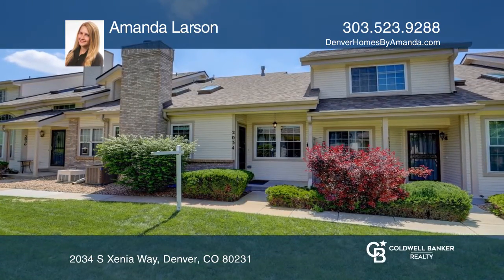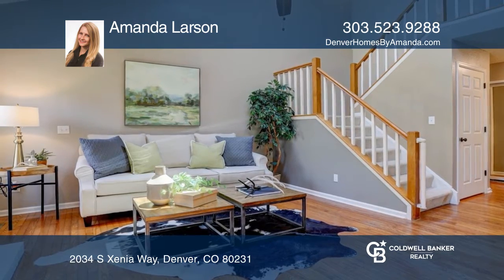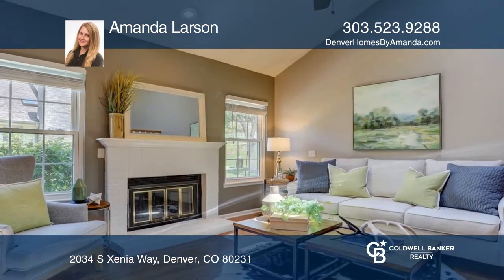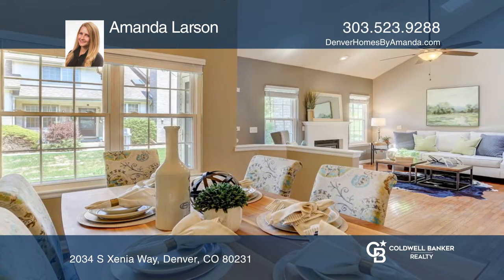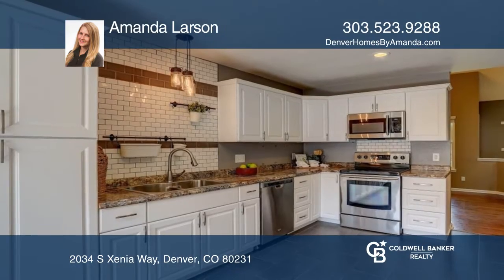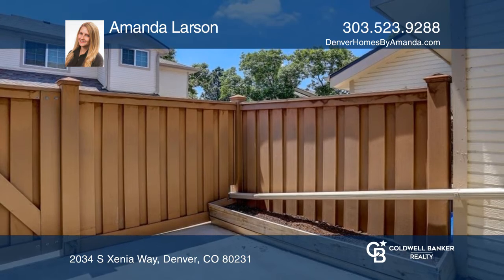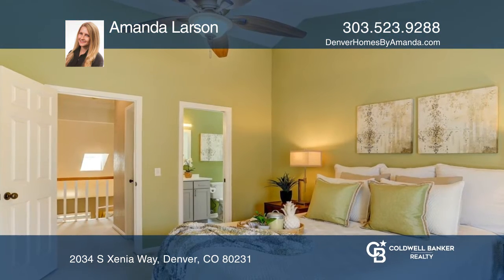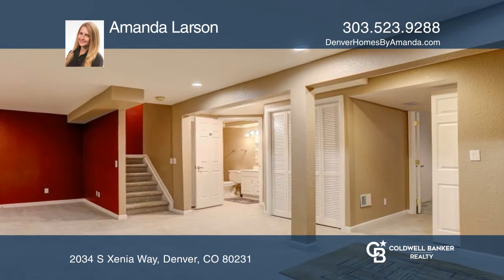Amanda Larson presents 2034 S Xenia Way Denver, CO | ColdwellBankerHomes.com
2034 S Xenia Way, Denver, CO

Location is everything with this Southeast Denver townhome- just steps away from the Highline Canal Trail! After your walk along the trail- head inside to this well-kept 2 bedroom, 3 bathroom space. The living room offers plenty of natural light through the skylights and a cozy fireplace to keep war